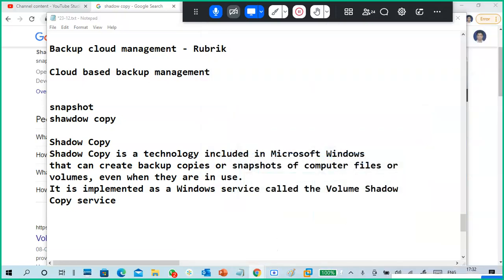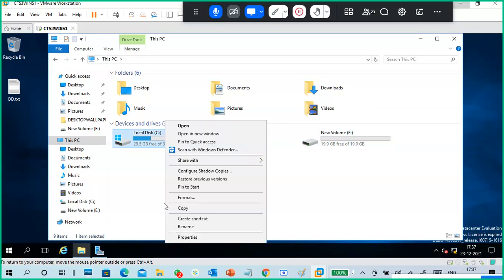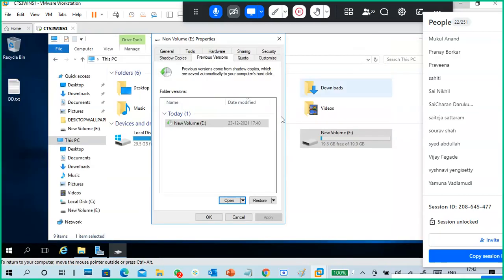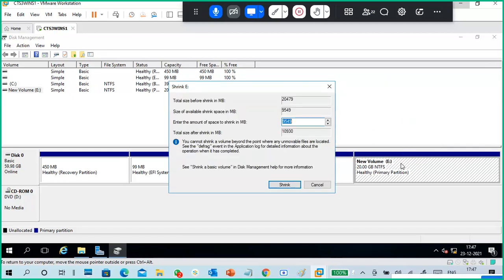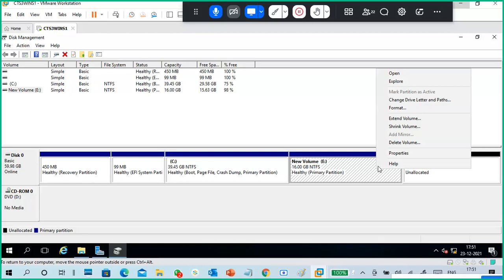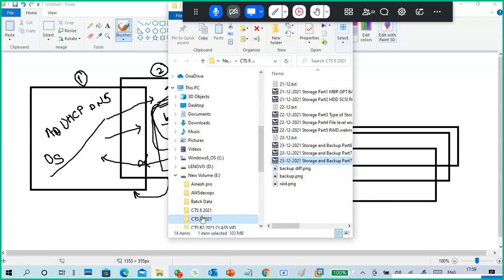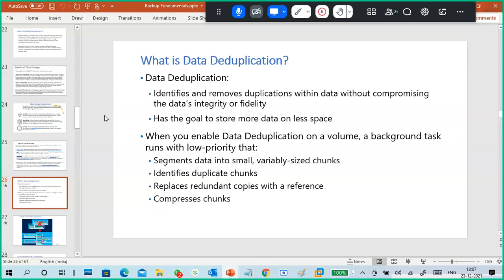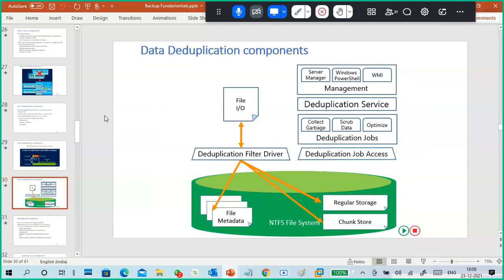(B9)Storage and Backup Part9 Shadow Copy Snapshot Data Deduplication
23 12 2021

Shadow Copy
Shadow Copy is a technology included in Microsoft Windows
that can create backup copies or snapshots of computer files or
volumes, even when they are in use.
It is implemented as a Windows service called the Volume Shadow
Copy service